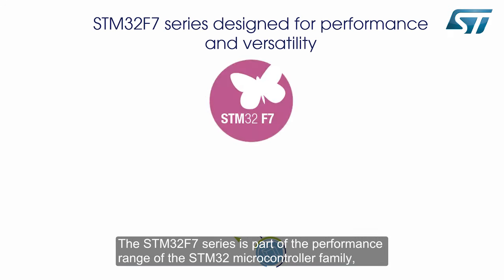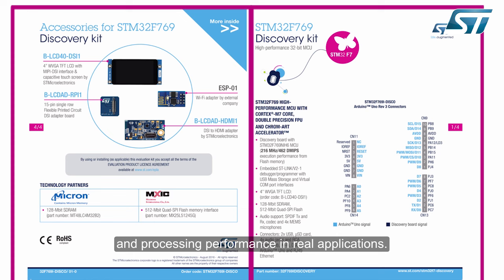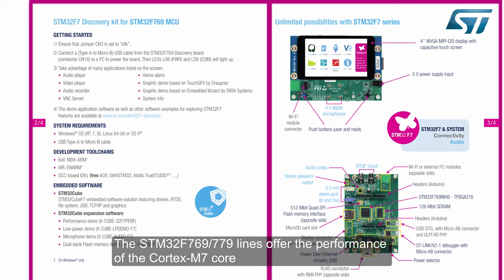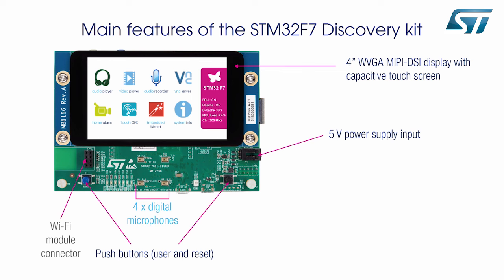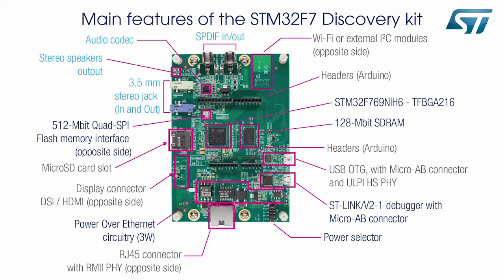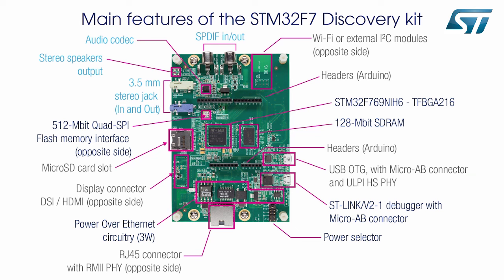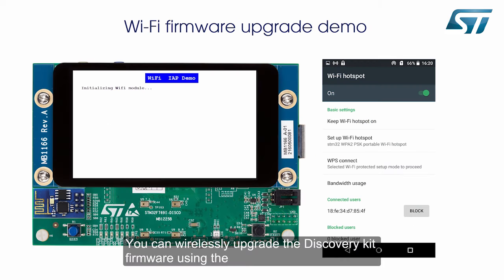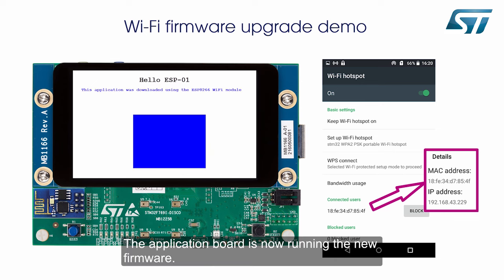Getting started with STM32F769NI discovery kit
Learn more about the STM32F7 series exiting features and high-performance form with the STM32F769I-DISCO discovery kit. the demo is also aiming to show the accessories in use (external display adapters boards, Wifi, Audio)